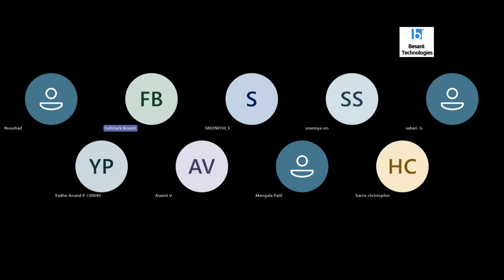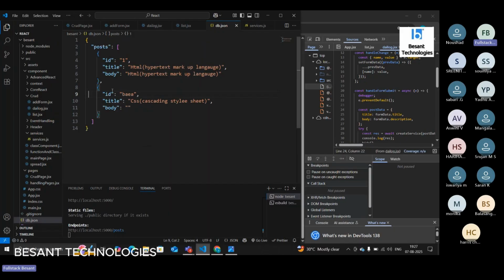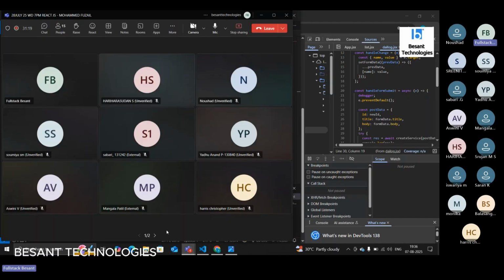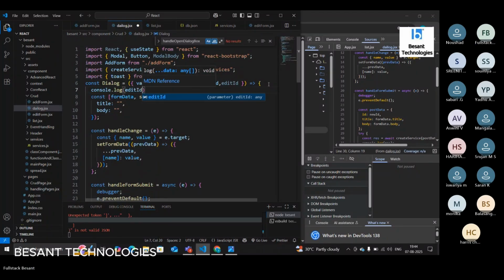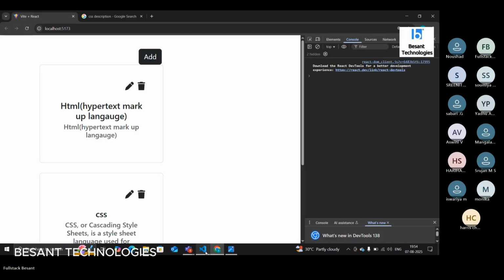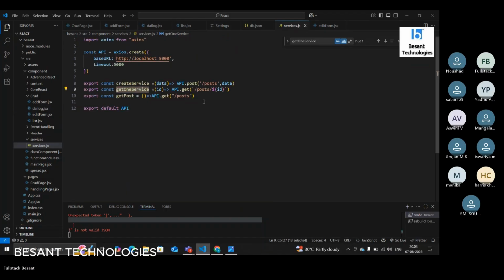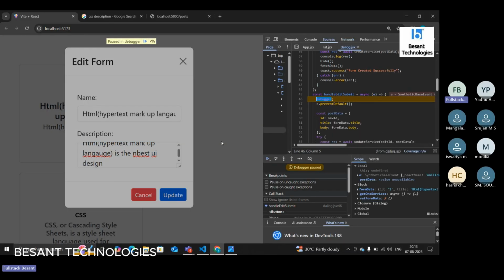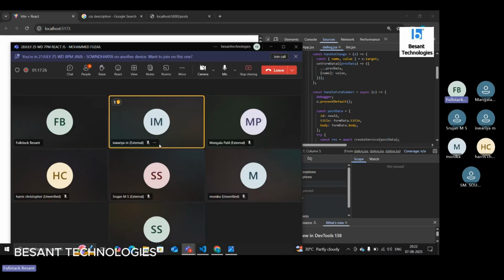CRUD Operations with JSON using React & Redux | Besant Technologies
Learn how to build full CRUD functionality in a React & Redux application using JSON as your data source! 💻

In this session, you will learn:
Creating, Reading, Updating, and Deleting (CRUD) data in React
Managing application state effectively with Redux
Working with JSON for dynamic data handling
Best practices for React-Redux project structure
Hands-on examples to implement CRUD operations in real projects
Perfect for frontend developers, React enthusiasts, and beginners who want to enhance their web application skills.

Join Besant Technologies, your gateway to practical IT training, and master React & Redux CRUD development.

✅ Government-Recognized Certifications